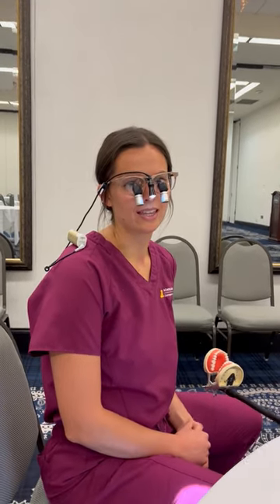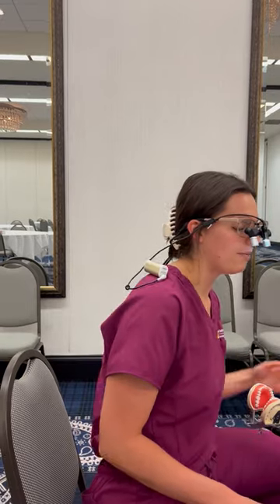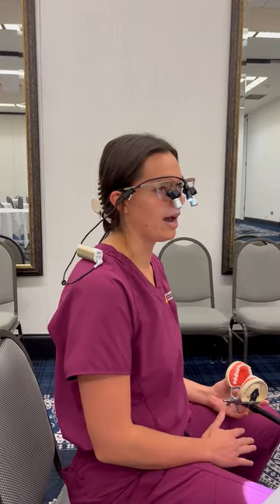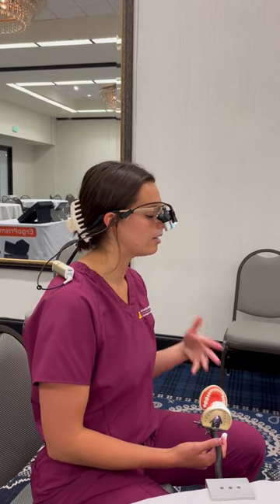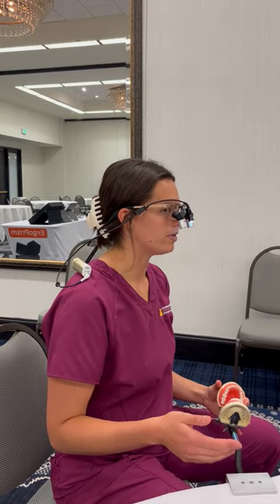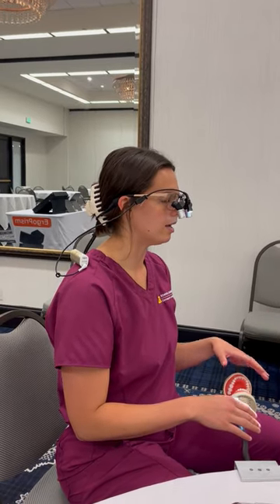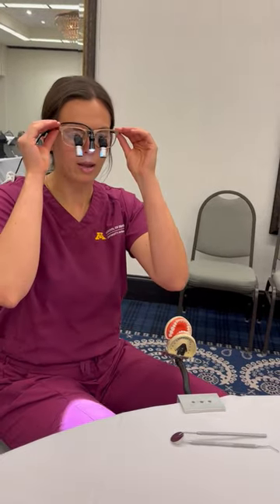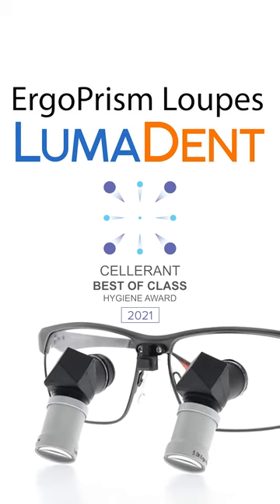ErgoPrism Tip - Looking Around Oculars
ErgoPrism Loupes have their oculars in the center of the lenses - which is a little different than traditional Loupes! This design places less strain on your eyes while practicing, but it may take some getting used to if you're accustomed to using traditional Loupes. You can learn more about ErgoPrism Loupes on our